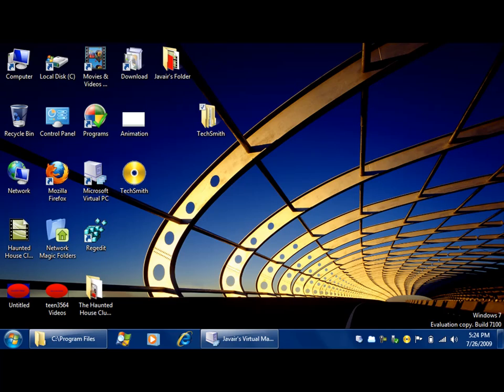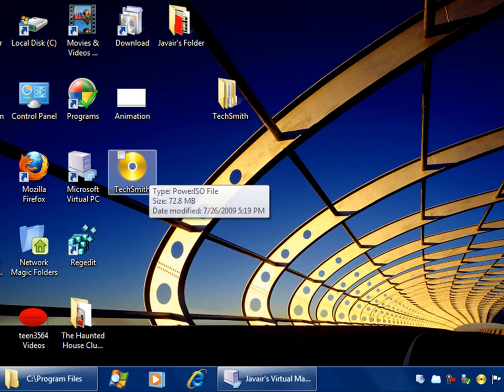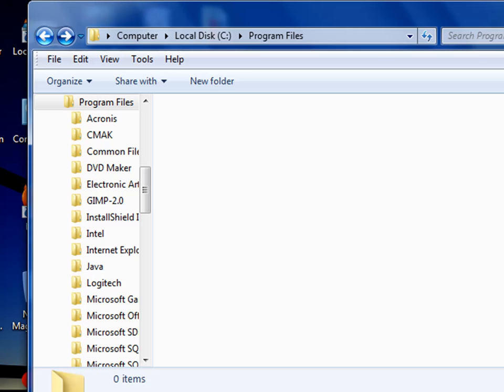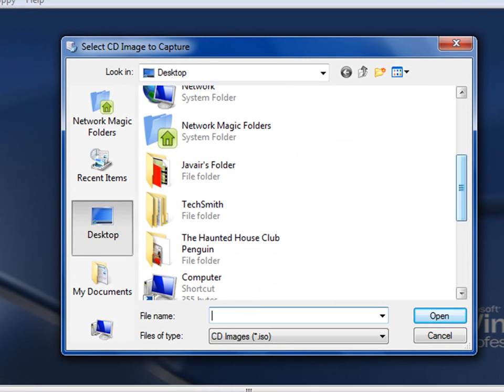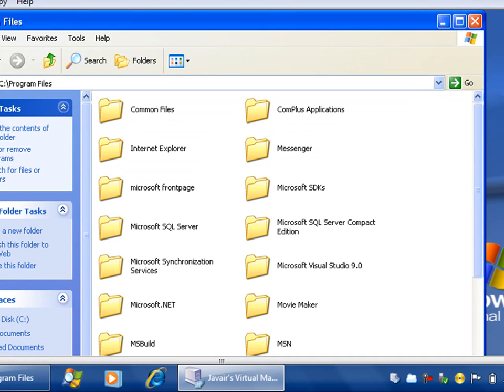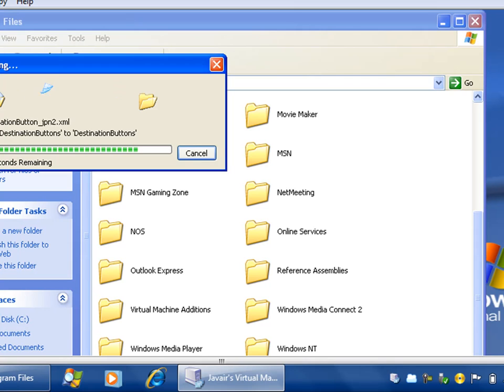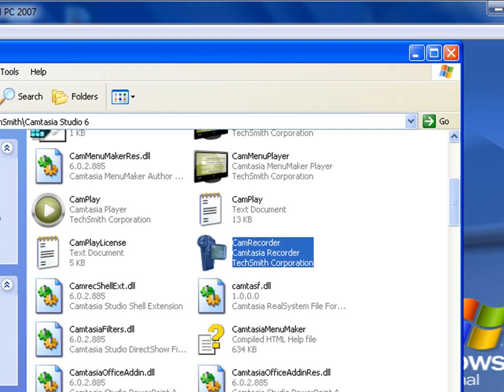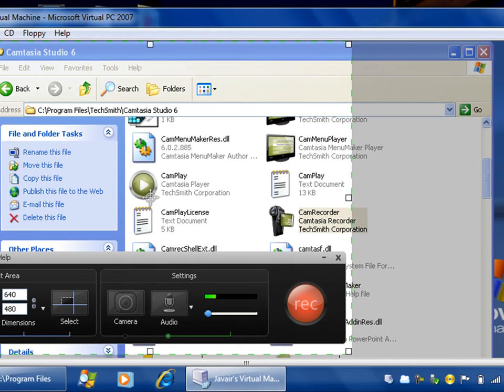How to transfer programs to your Virtual PC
There is an easier way,just install Shared Files,I might make a tutorial on how to do it if this one gets lots of veiws and 1 subscriber!
NOTE:Sorry about of weird squeeking noise its cause I haven't used my microphone in awhile